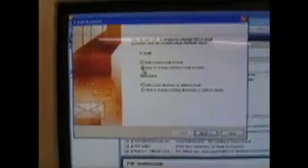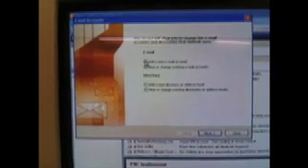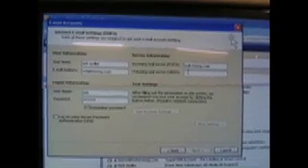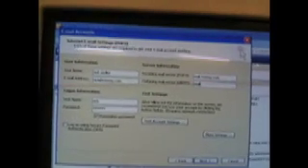How to Set up an Email Account in Outlook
just a fun little expiriment